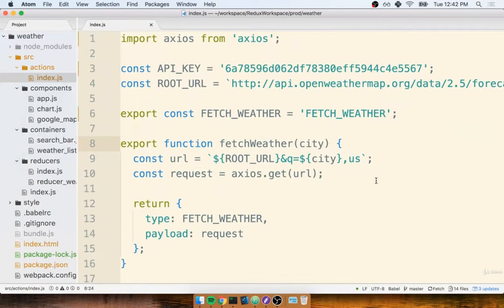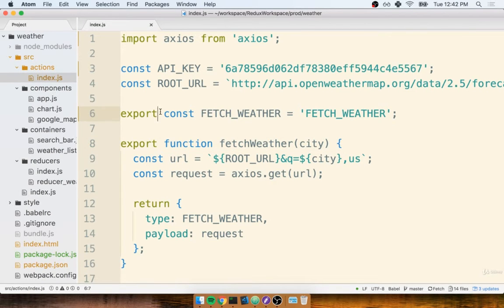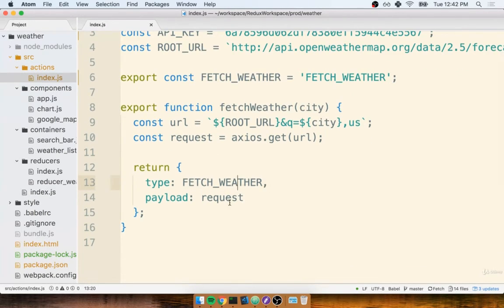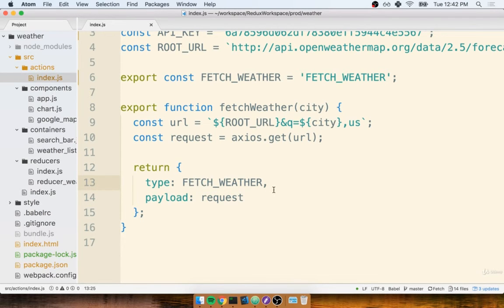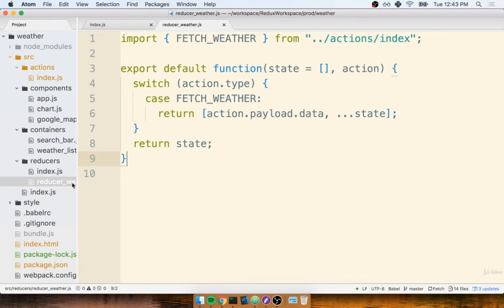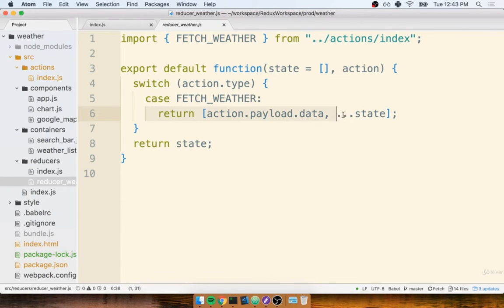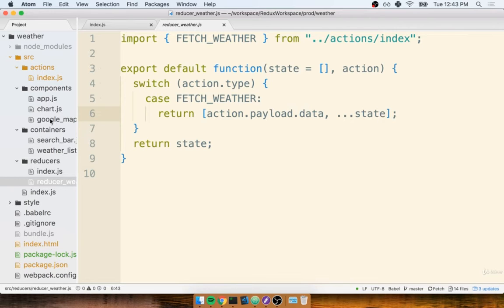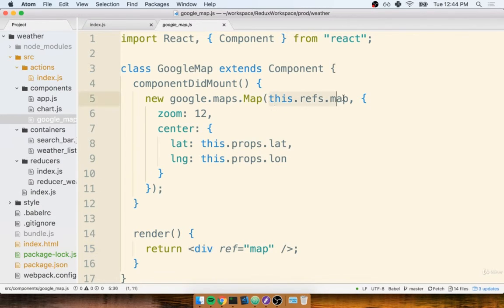18 Project Review